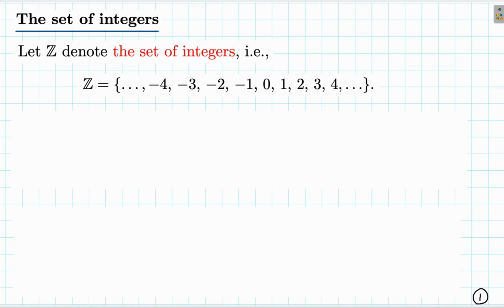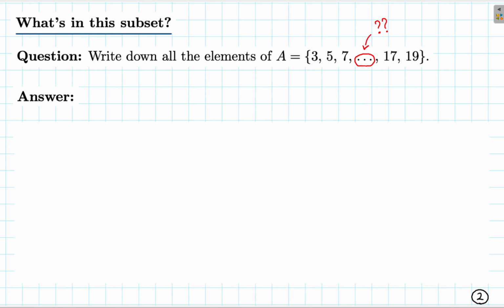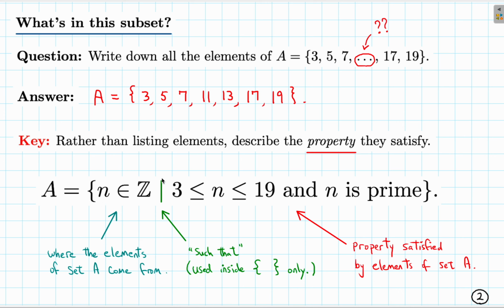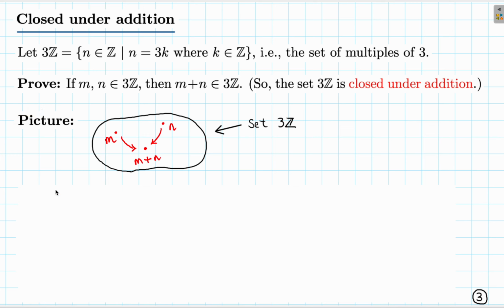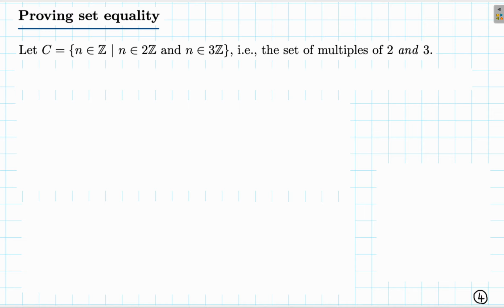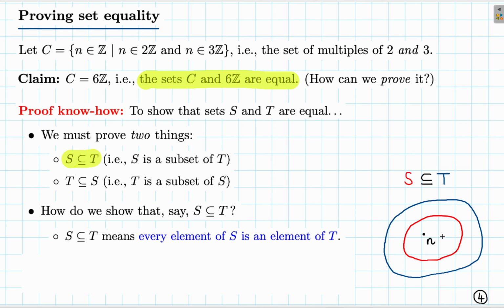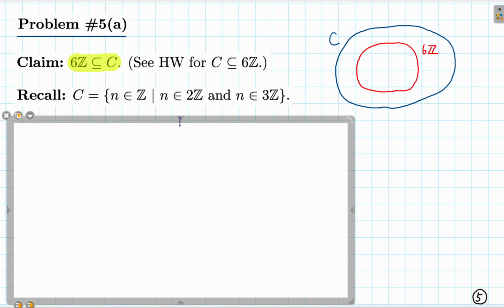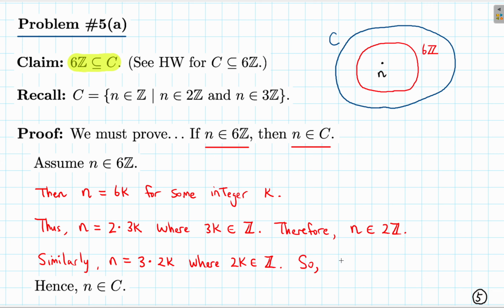Chapter 2: Sets and Subsets